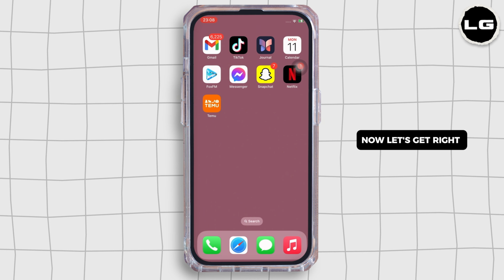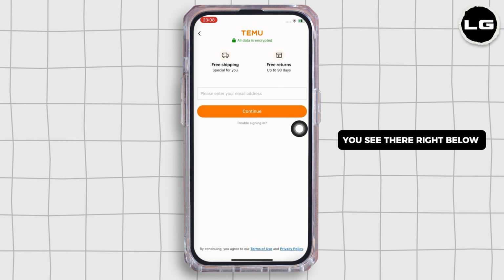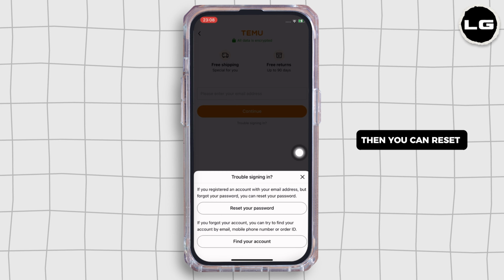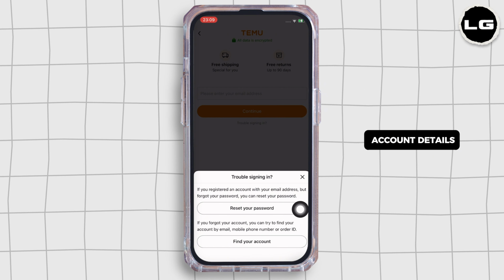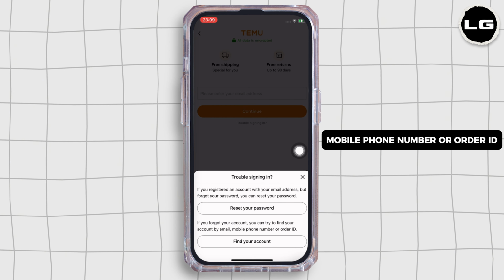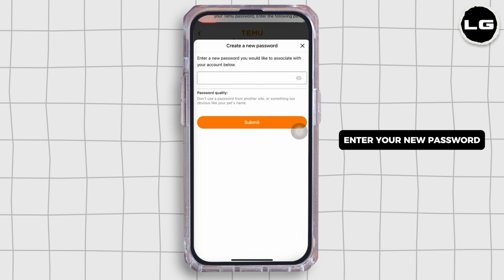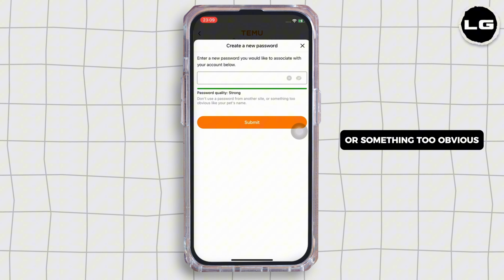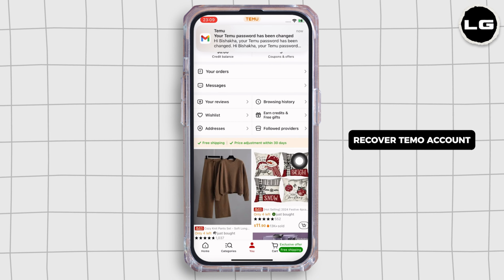How To Recover Your Temu Account (LATEST GUIDE)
🚀🛍️ How To Recover Temu Account (2024) | Account Recovery Guide

Locked out of your Temu account? This guide shows you how to recover your account in 2024 and regain access to your shopping experience.

In this video:
0:00 - Introduction
0:05 - How To Recover Temu Account (2024)

Learn the step-by-step process to recover your Temu account, whether you've forgotten your password or your account is locked. This tutorial covers using email or phone number for recovery, resetting your password, and reaching out to Temu support if needed.

Get your Temu account back in just a few simple steps!